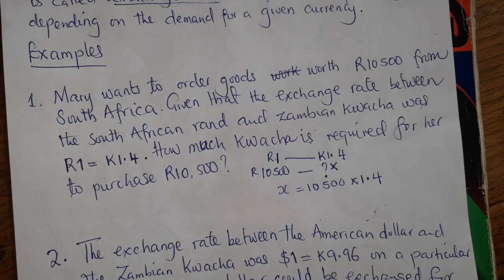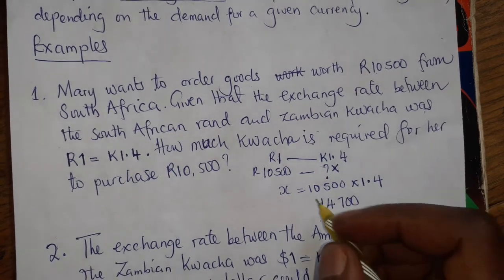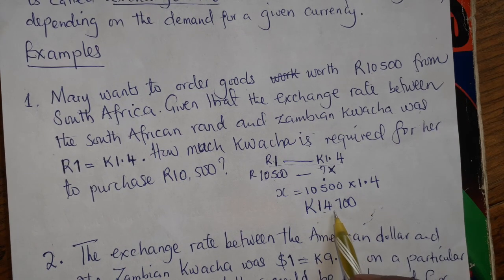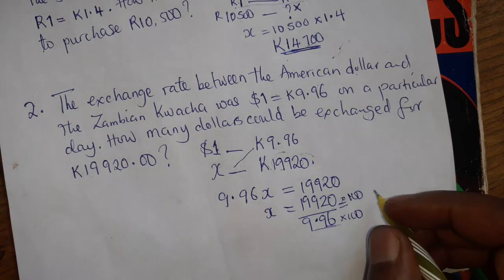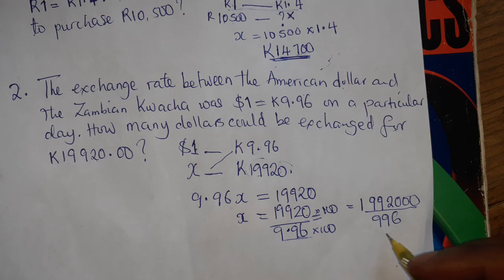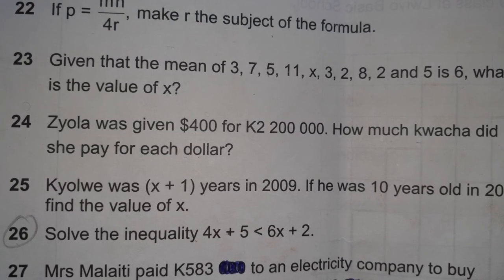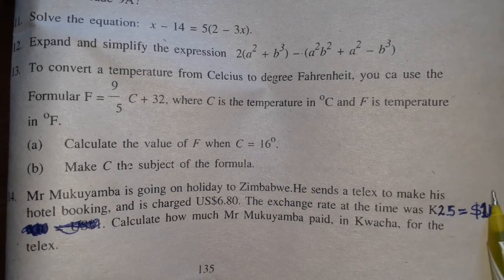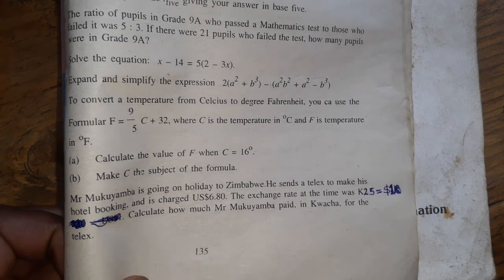Exchange rates: Lesson 6